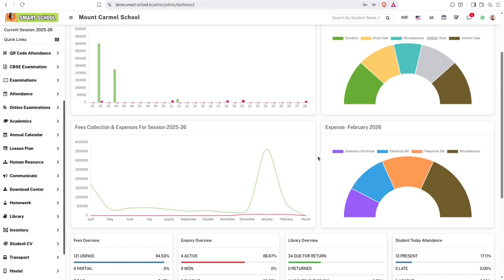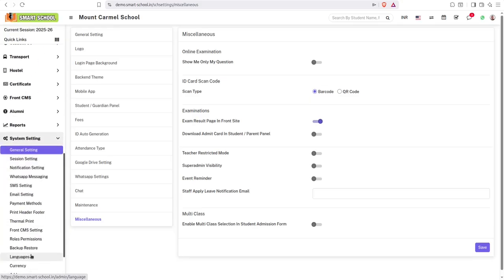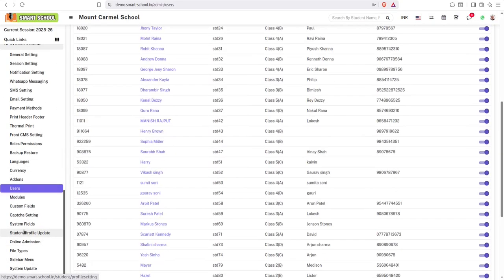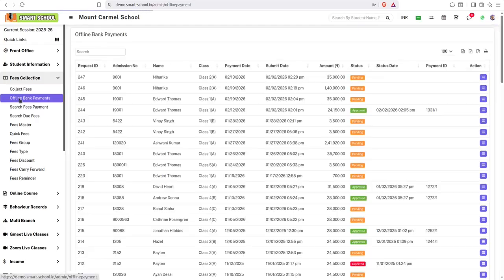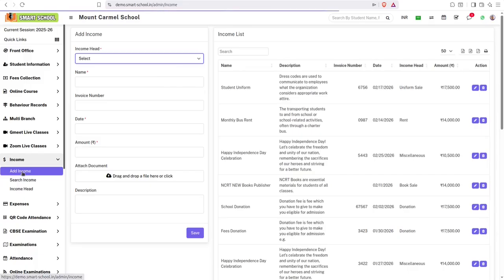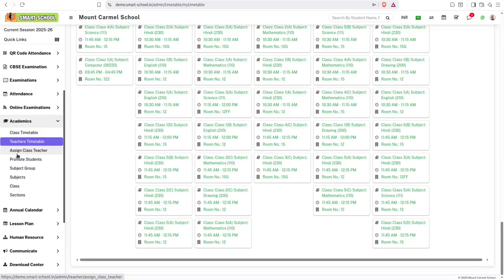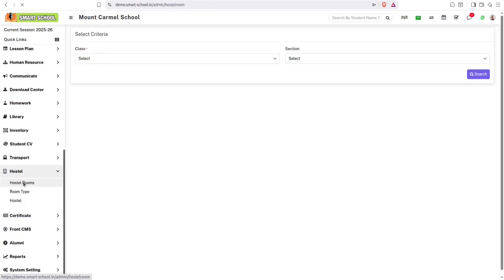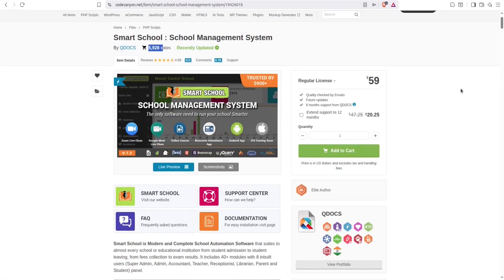Smart School Management System : An end to end School ERP System for Every School Need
Want to start your own software business in the education niche? In this video, I’m reviewing **Smart School**, a complete School Management System & ERP solution available on CodeCanyon. I’ll show you how to launch a digital agency by providing this powerful tool to schools, colleges, and coaching centres.

This isn't just a plugin review—it's a business blueprint. I’ll walk you through the system's 50+ modules, from student admission to fee collection, and explain how you can white-label this software to build a recurring revenue stream.

*   **Full ERP Overview:** A walkthrough of the Super Admin, Admin, Teacher, Student, and Parent panels.
*   **Key Features Demo:**
    *   **Front Office & Admission:** Managing enquiries, visitors, and online student admission.
    *   **Student Info & Fees:** Tracking attendance, generating ID cards, and automating fee collection (with payment gateway integration).
    *   **Academics & Examinations:** Managing timetables, lesson plans, homework, and online exams.
    *   **HR & Payroll:** Managing staff attendance, leaves, and generating payroll/payslips.
    *   **Zoom/Live Classes:** How the integrated live class module works for remote learning.
*   **Business Model:** How to install this script, customise it for a client, and sell it as a "School Management Service" for a monthly or yearly fee.
*   **Mobile App Integration:** A brief look at the Android/iOS app ecosystem that comes with it.

### **Why this is a great business idea:**
Schools everywhere need digital transformation. Instead of building software from scratch, you can deploy **Smart School**, customise it with their logo/branding, and provide technical support. You solve their biggest headache (paperwork & management) while building a scalable B2B agency.